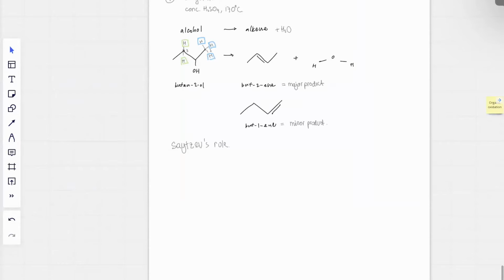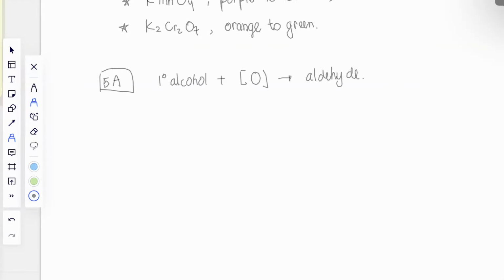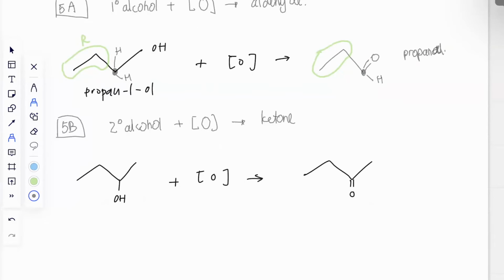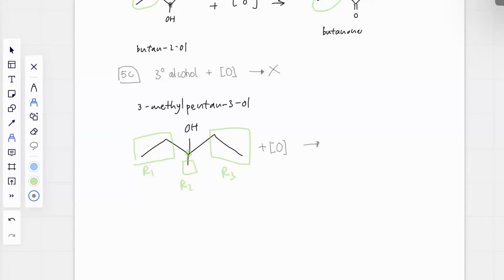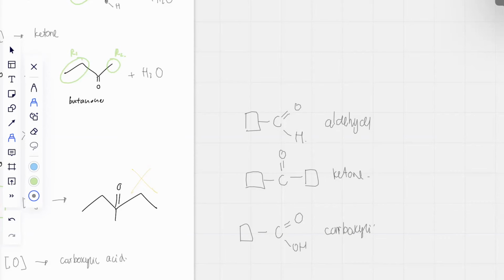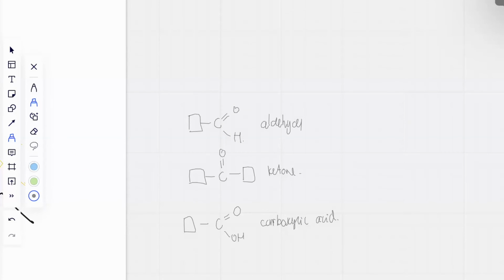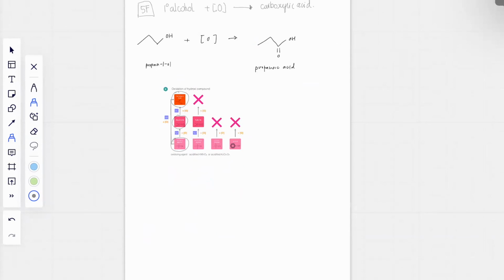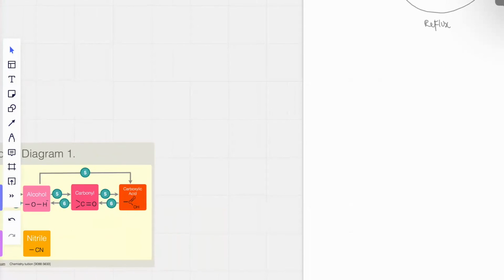Oxidation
Alcohols can be converted to carbonyl compound and carboxylic acid.  Watch this video to learn different type of alchols and carbonyl compound and how they react with oxidising agent.